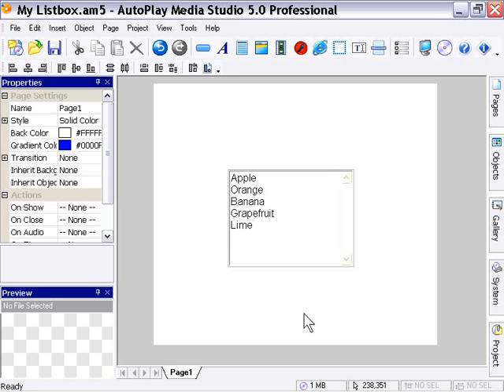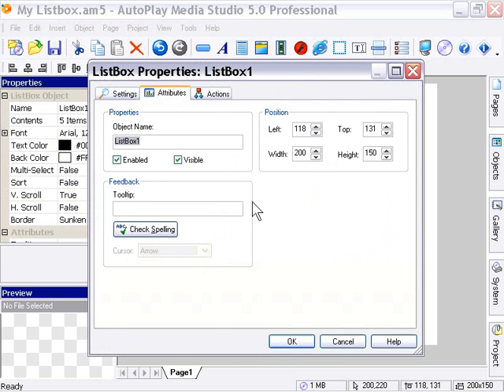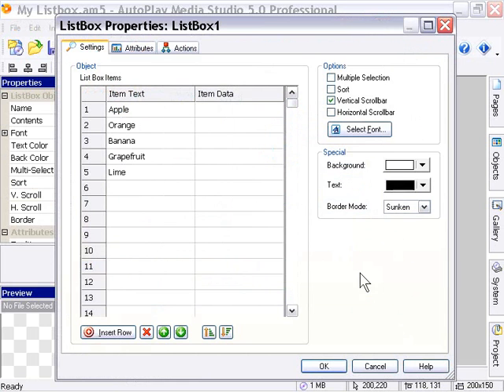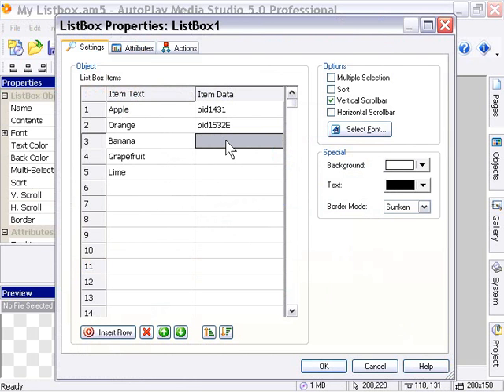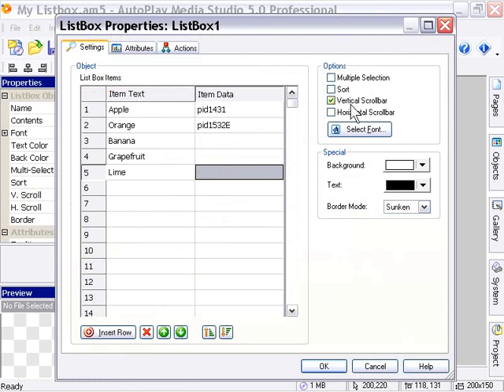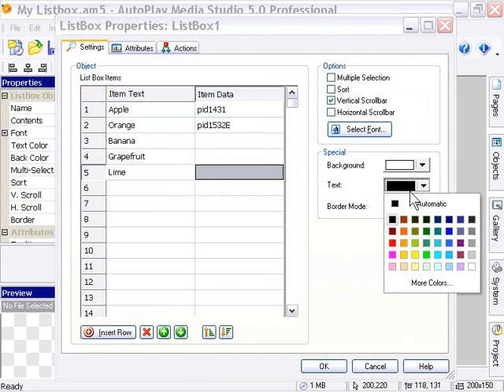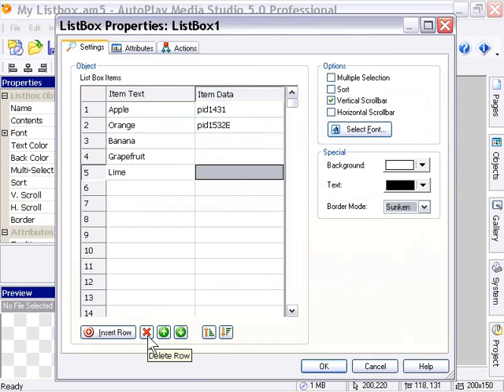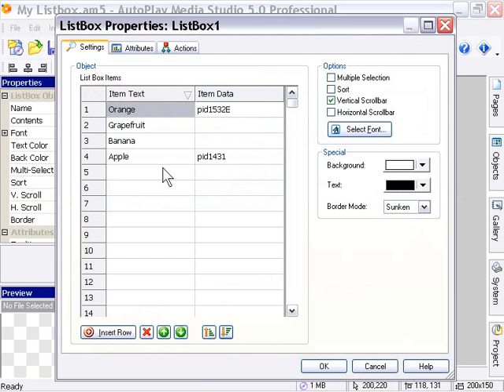AutoPlay Intermediate Chapter 8 Lesson 2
The Listbox object - Listbox object properties